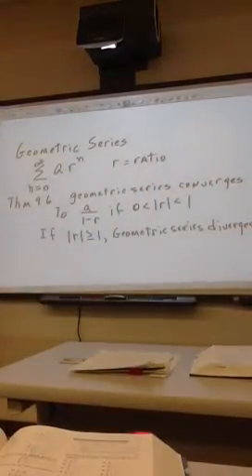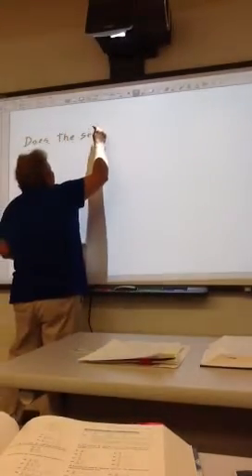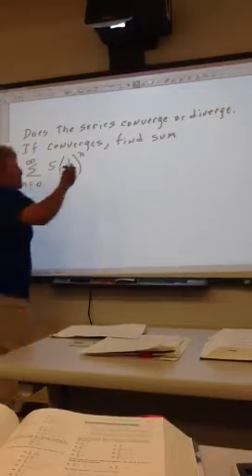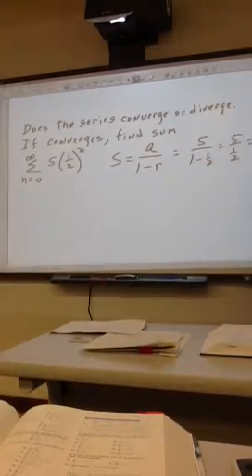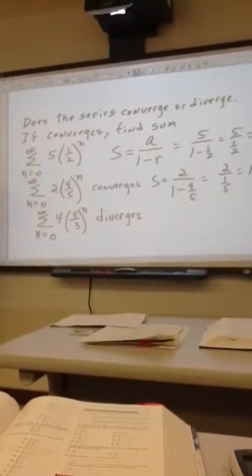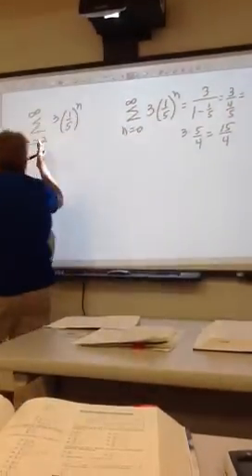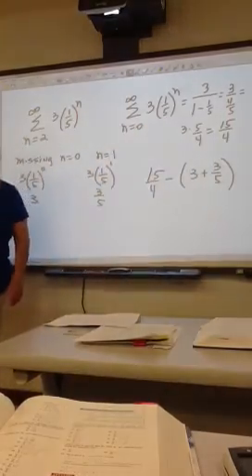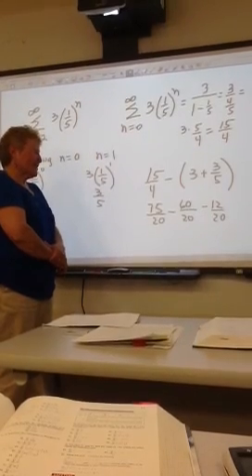Dr. VanGlabek - Geometric Series - strategy